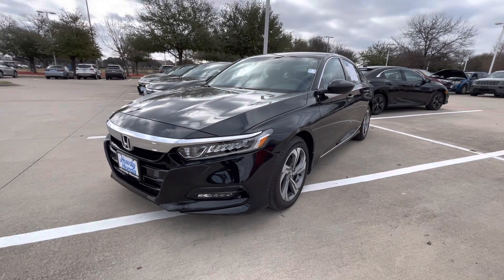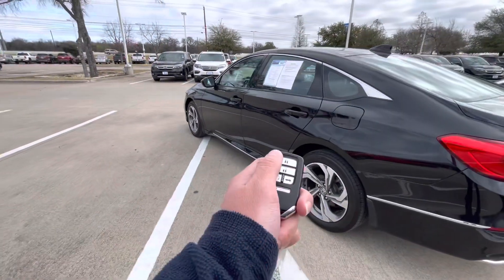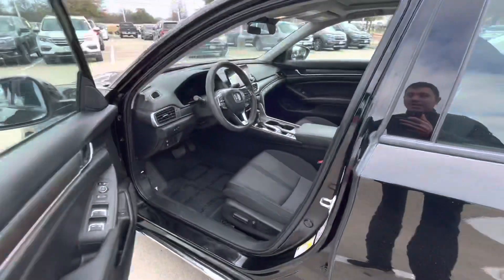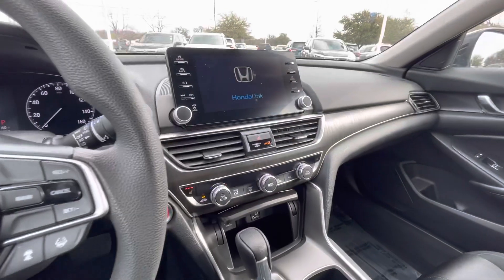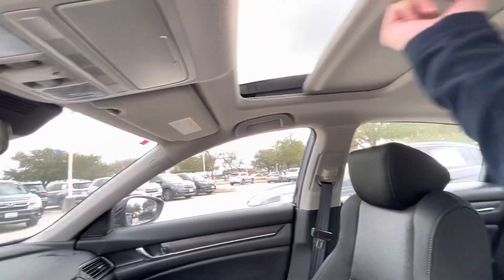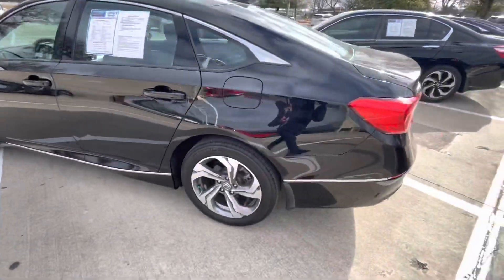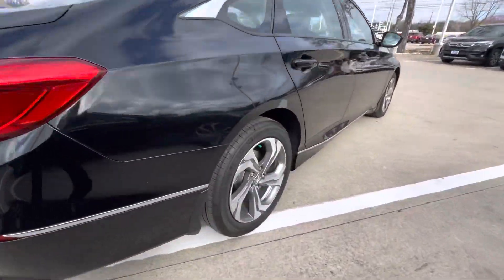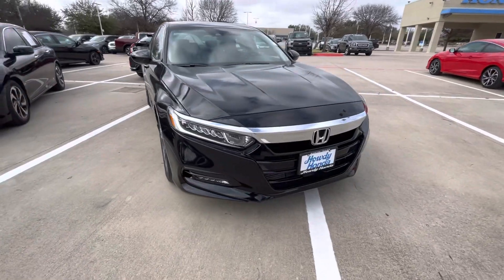2019 Honda Accord EX for Noemi from Jeffrey￼